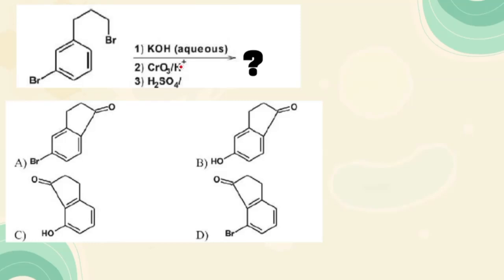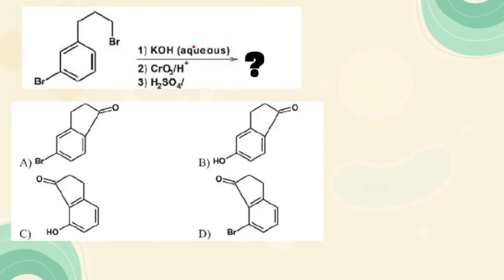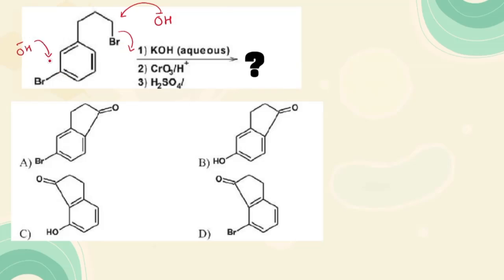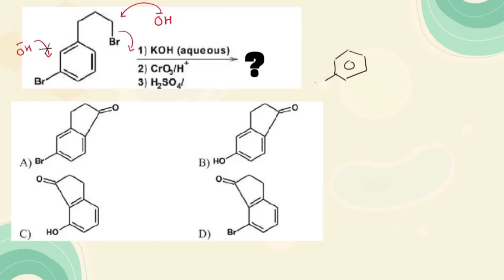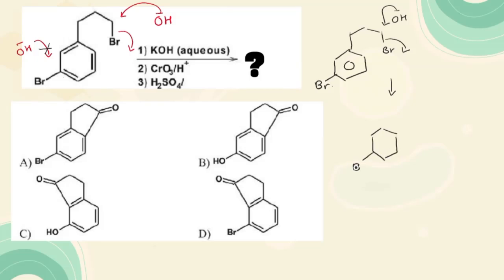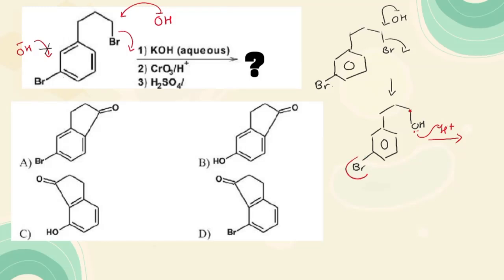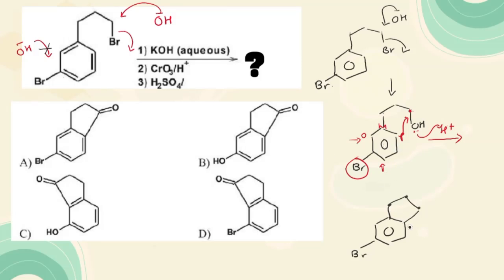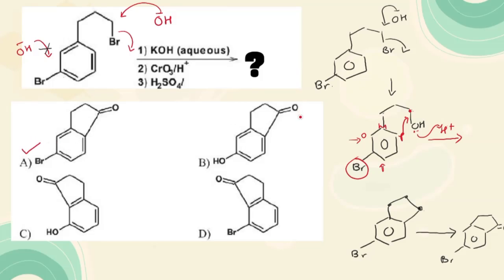Cyclization of halocompound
How to predict the product for the given reaction?
For the given molecule the cyclisation is possible due to electrophilic substitution reaction. It involves oxidation using strong oxidizing agent.